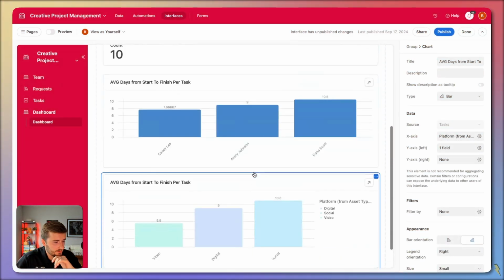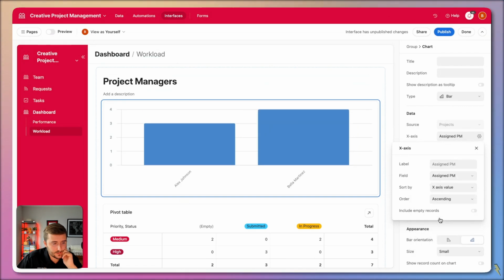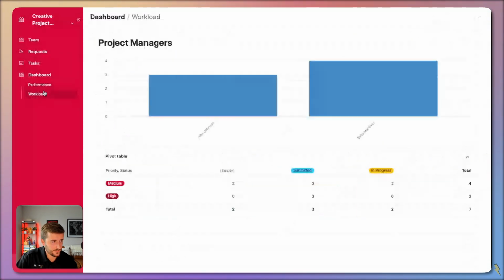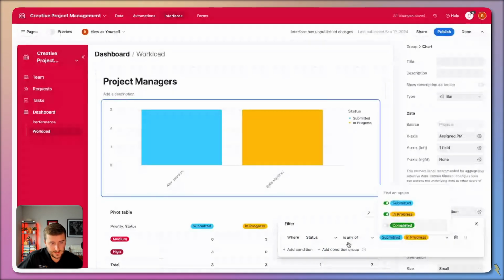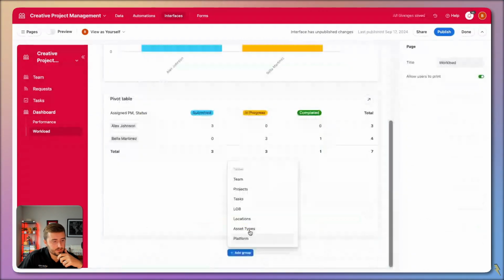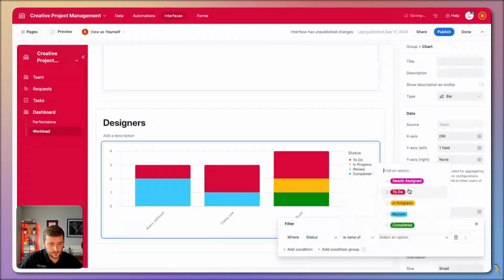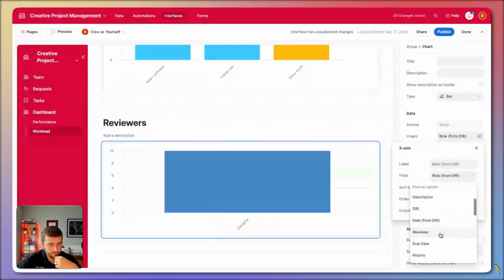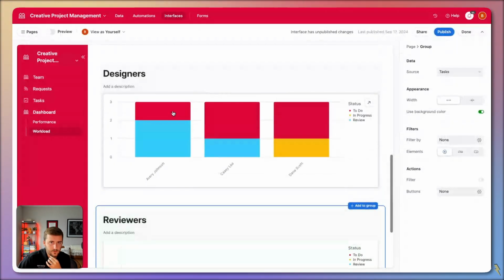Simple Workload Charts in Airtable for Creative Operations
In this video, Ben Green demonstrates how to create workload charts in Airtable, focusing on project management and task assignment for creative production workflows. He explains the setup of a performance dashboard, the importance of tracking project status, and how to visualize workload through bar charts. The conversation also touches on the need for a more advanced understanding of workload over time and the potential for creating a reviewer interface.

Takeaways

Creating workload charts helps visualize team capacity.
A performance dashboard is essential for project management.
Project status tracking is crucial for effective task assignment.
Bar charts can effectively display workload distribution.
Filters can refine data to show relevant tasks only.
Understanding individual workloads aids in project planning.
Airtable can be used for creative production workflows.
Advanced workload tracking can show availability over time.
Creating a reviewer interface enhances project oversight.
Engagement through comments can guide future content.